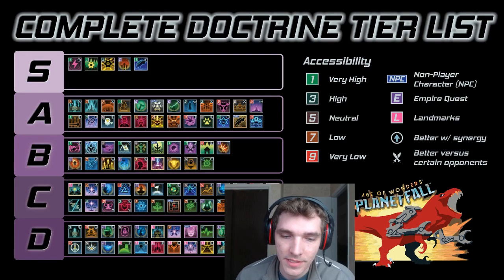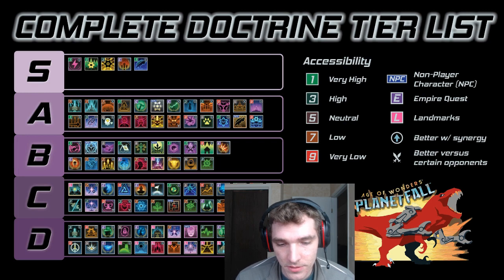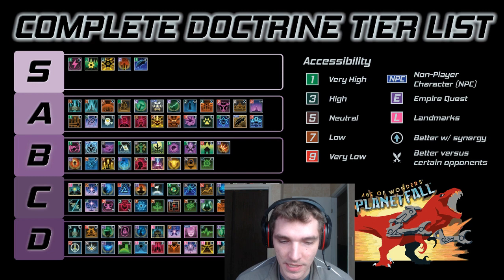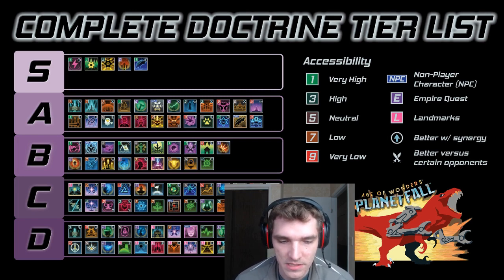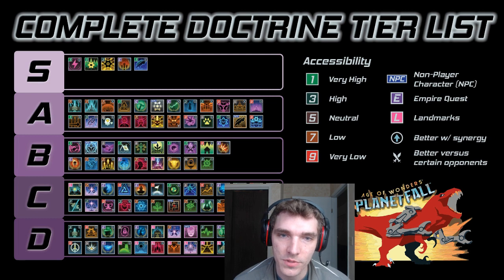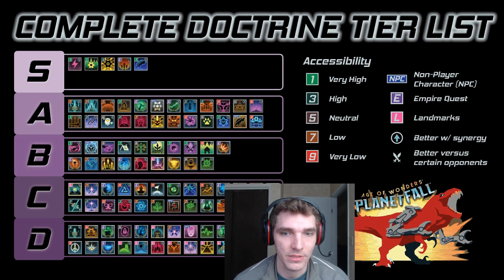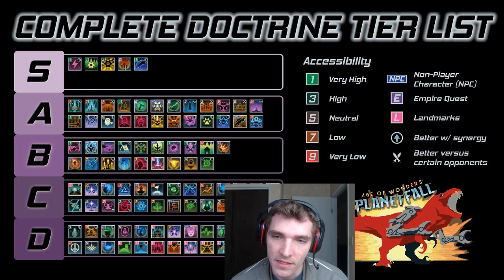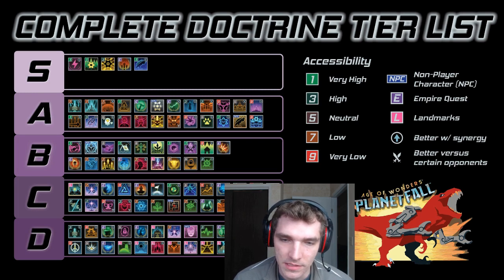Complete Doctrine Tier List in Age of Wonders: Planetfall - Tyrannosaurus Edition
In this video, I explain how my tier list for the doctrines in Age of Wonders: Planetfall is organised, and how to use it. The tier list has all of the doctrines that are in the Tyrannosaurus patch.

Age of Wonders: Planetfall is developed by Triumph Studio.  Published by Paradox Interactive.

The following DLC is used in this video:
Revelations